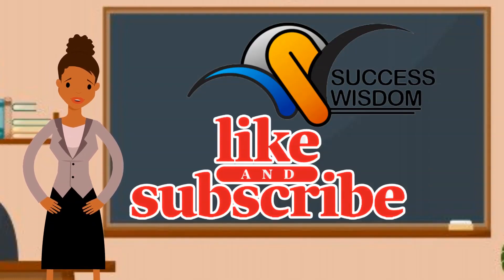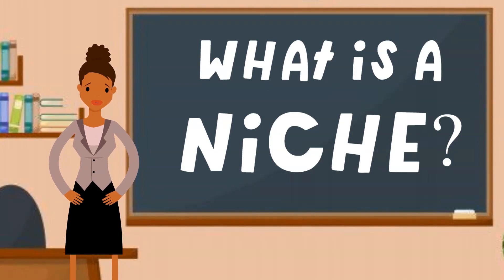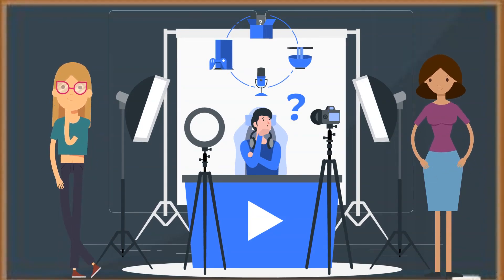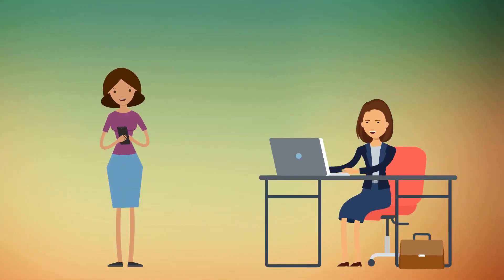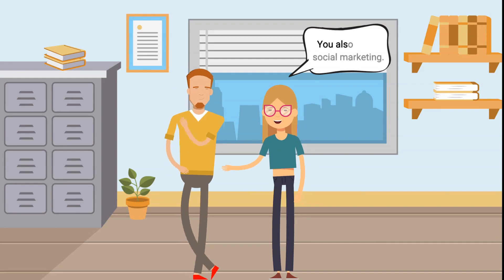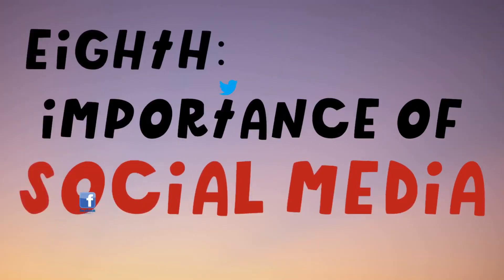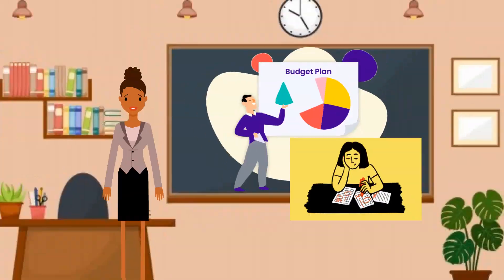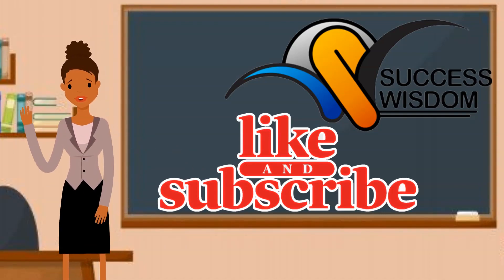10 Things You Need to Know Before Starting an Online Business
Online business sounds easy. Here are 10 things you need to know before starting an online business.

Starting a business is one of the great ways to earn money and achieve financial freedom and establishing an online business can be a great way to make more money since consumers right now prefer online shopping since it is much easier, efficient, and less hassle. But you must also keep in mind that there are a few things you need to know before starting an online business

These things you need to know before starting an online business includes the important things in starting a business such as having a niche, finding consumers, what will you sell, how wil you write your business plan, your business customer service, after sales service, search engine optimization, taking advantage of social media and even the internet, your budget, having your research, and all other stuffs that you didn't think you will actually need. Knowing these things can help you save your time and effort as you begin your dream online business at the same time lessen your chances of failing business. Just remember to stay focused, work hard, and be patient; success doesn't happen overnight. But if you stick with it, you can achieve your goals and build a successful online business.

TIMESTAMPS:
00:00 introduction
00:28 Having a Niche
01:01 Building an Audience
01:38 Creating Valuable Content
02:18 Running an Online Business Takes a Lot of Work
03:08 Customer Service
03:49 Business Plan
04:39 SEO (Search Engine Optimization)
05:30 Social Media
06:05 Need for a Budget
06:39 Research

View more videos about topics below:
Business and Make Money